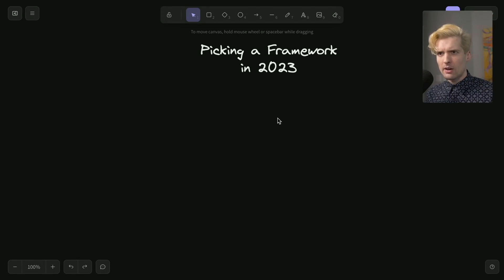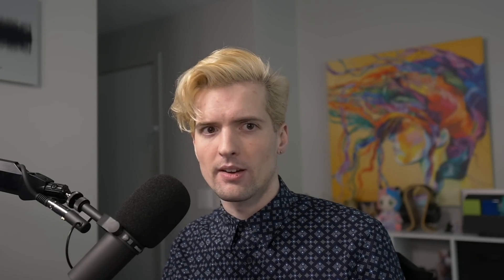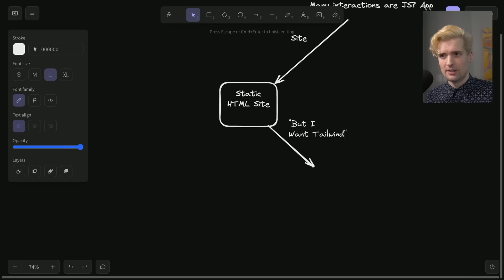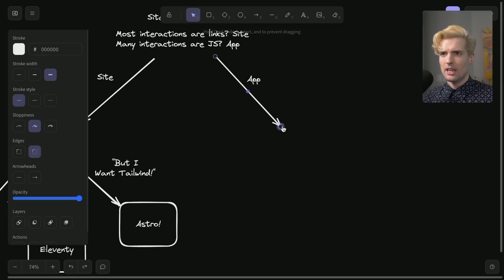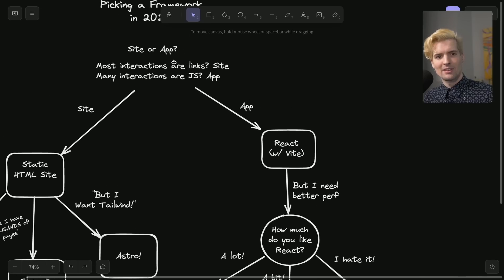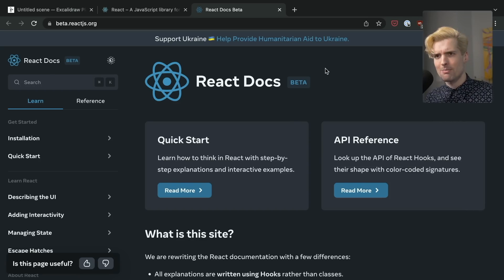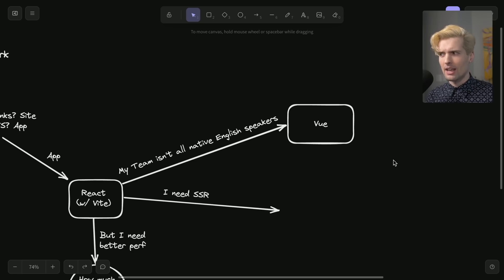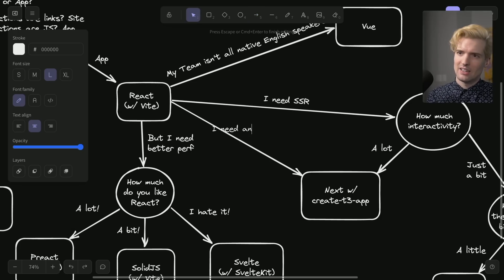JavaScript Frameworks in 2023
This diagram was getting some controversy so I rushed out the video

S/O FlipMedia for the awesome edit 🙏